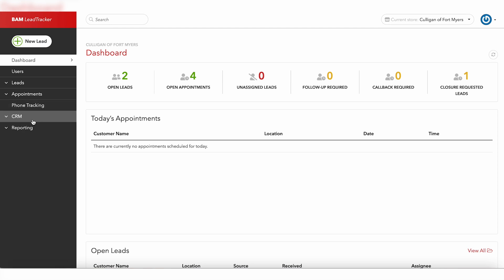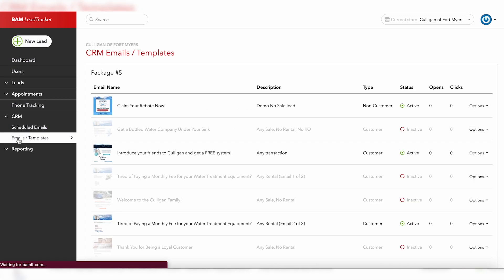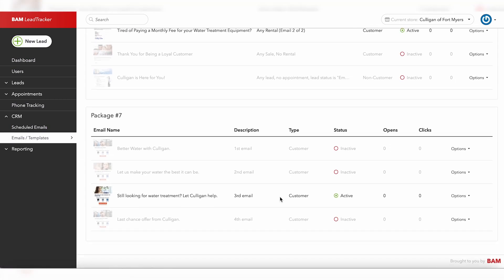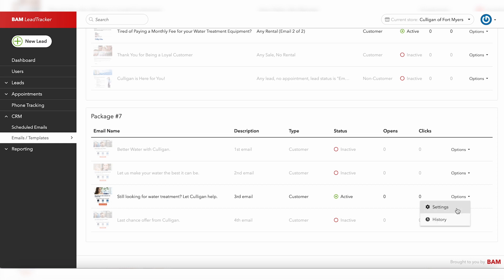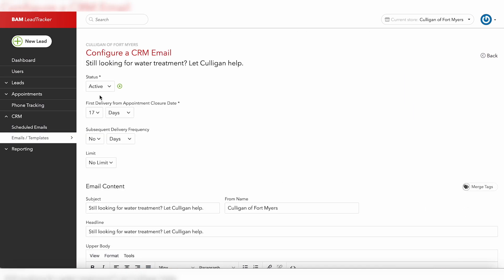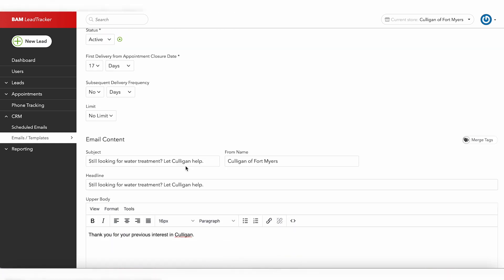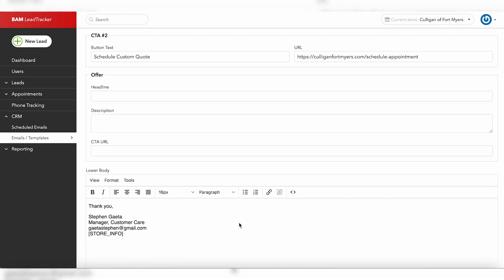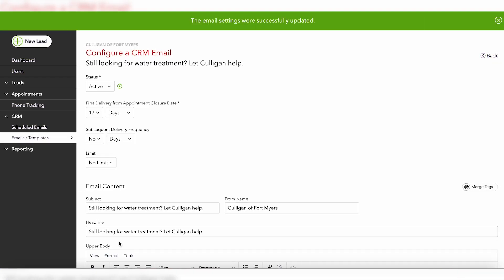BAM Lead Tracker - Editing the CRM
Learn how to edit your CRM by watching this video.